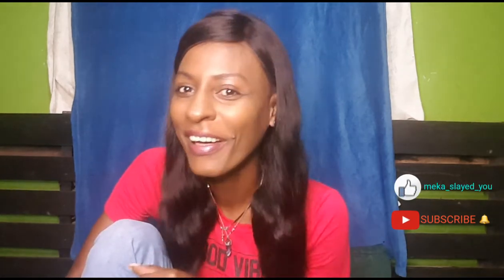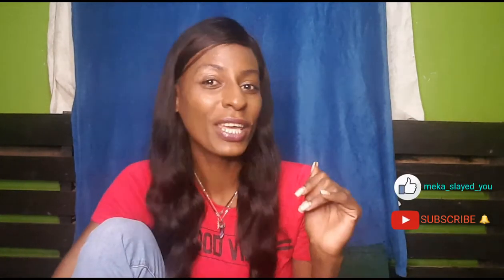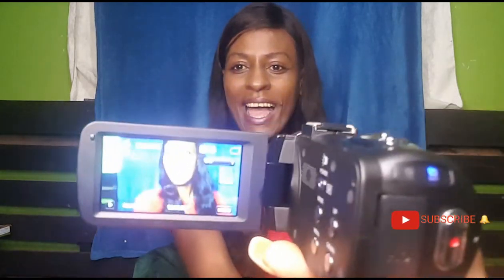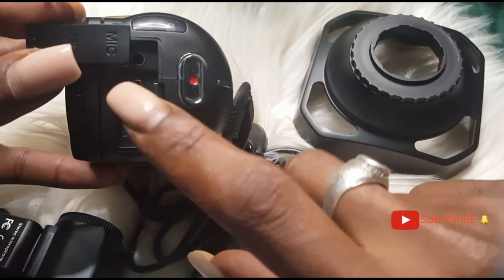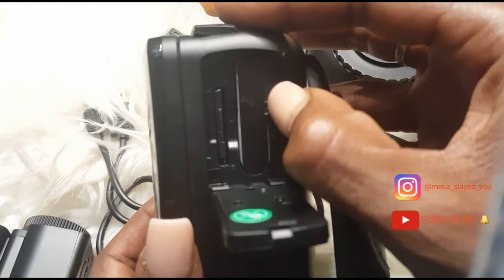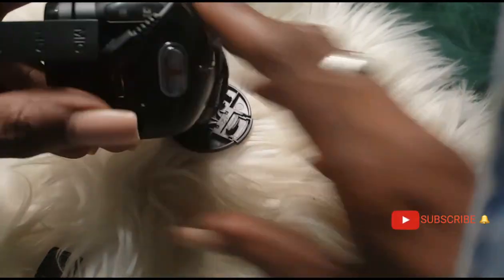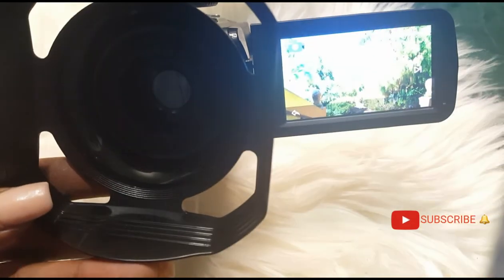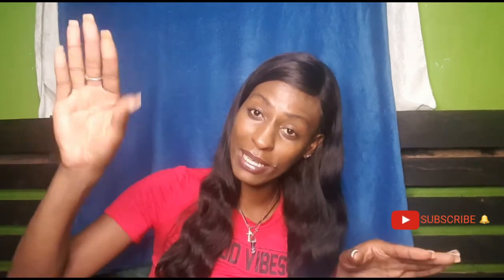GONGPON 4K VIDEO CAMERA/CAMCORDER with external microphone, operations and video sample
4K video camera/ camcorder which can be purchased from amazon using this link:⬇️⬇️

This is a great buy and i would recommend this camera to anyone who is looking for an inexpensive camera for videos and vlogging purposes.
It cannot be compared with the Canon, Sony and Nikon brands but, for beginners this is definitely a great camera to start off with.

For shipping to Jamaica be sure to set up your account with SID EXPRESS and they will be more than happy to get your package to you. Check out their website for all your enquires using this link

ON THE CAMERA ITSELF:
This camera has excellent resolution. I needed a new camera with which was a complete set which included a microphone and great camera quality and this one definitely caught my eyes.

This camera is compact and have a great 4K recording video which does a excellent job. Video quality is great and even better when you add extra lighting and you are further away from the camera. ( i think anything pass 3 feet is the sweet spot).

Built in microphone is not the best quality, but with the external microphone you cannot complain, also the camera can be used while charging and you should be good to go with the recording time and the battery life.